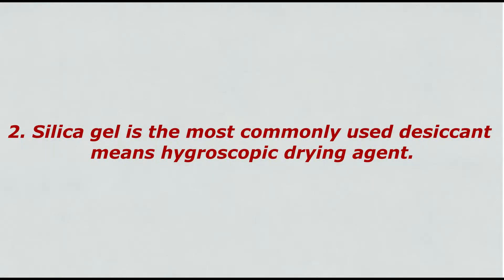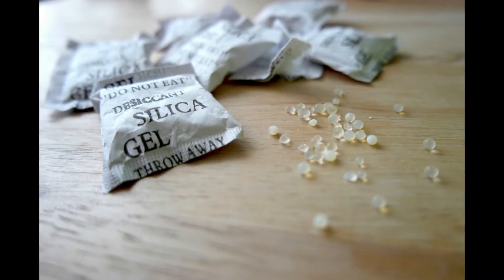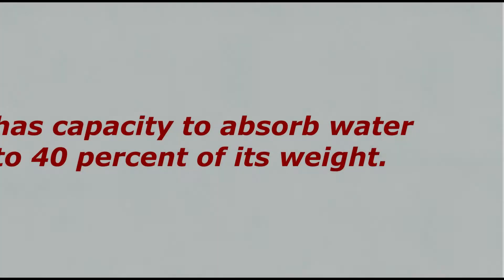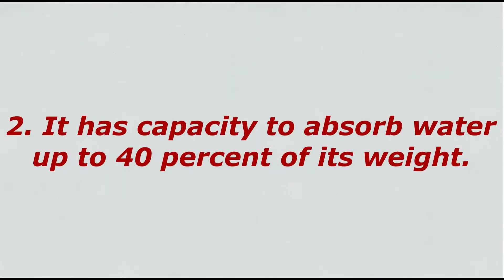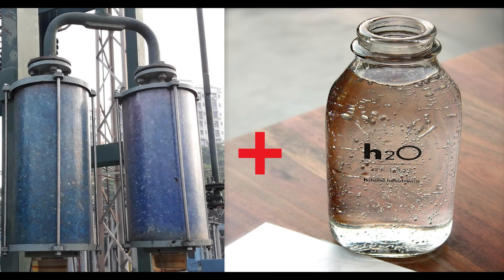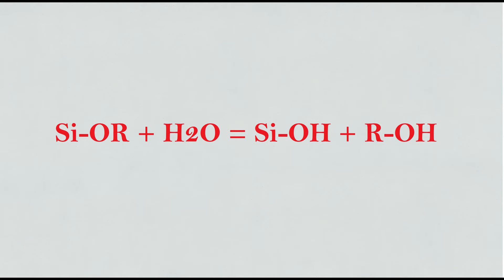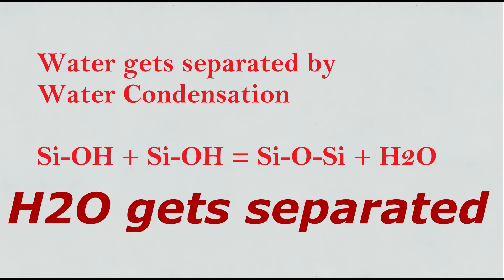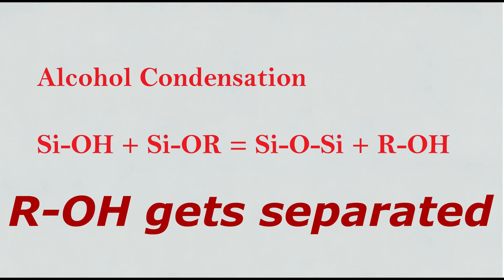Silica Gel Breathers Composition Properties and Applications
In this video Composition Properties and Applications of Silica Gel are explained. Water absorption is explained along with chemical reaction and actual photos.